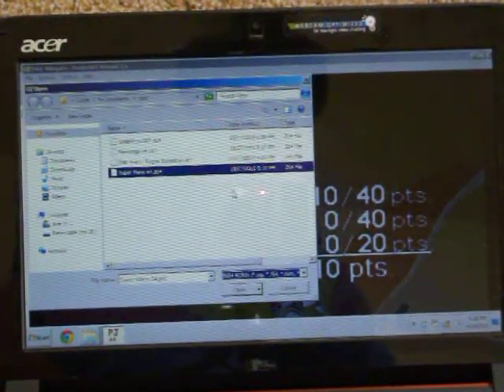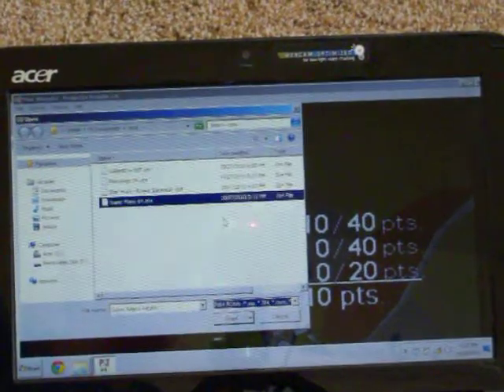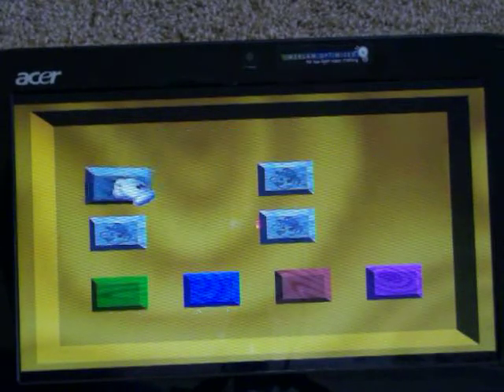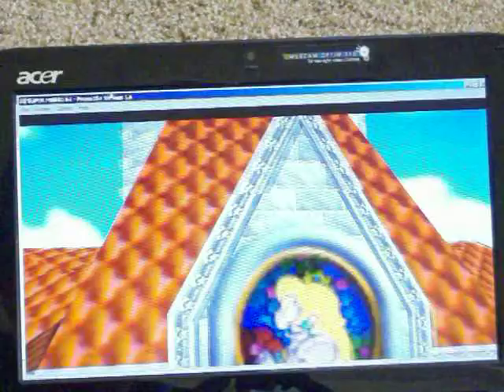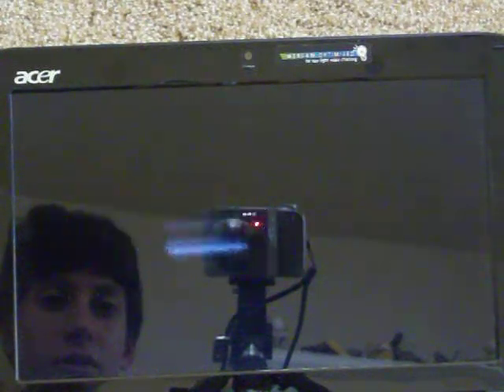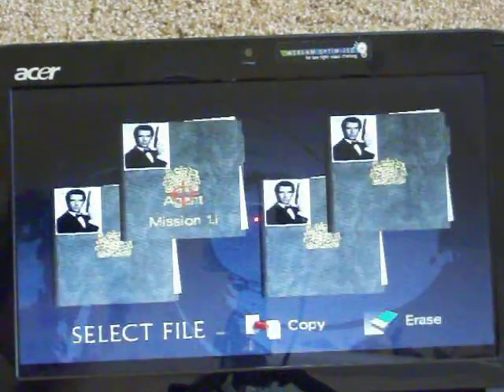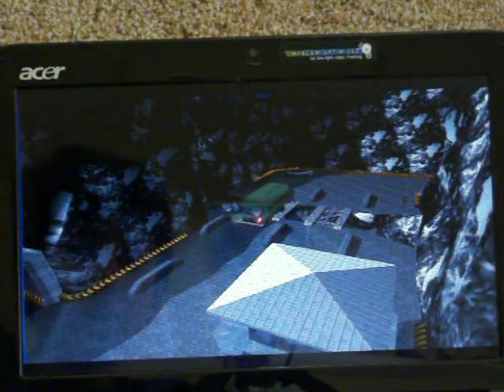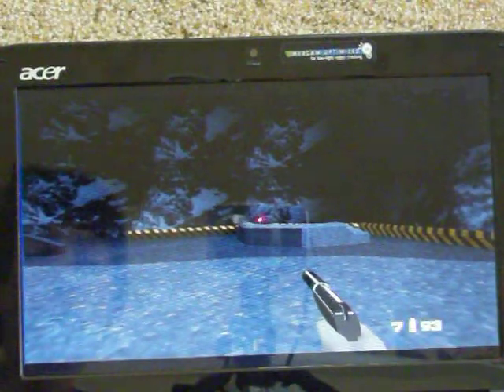Project 64 emulator on Acer Aspire one 532h netbook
runs pretty smooth
-super mario
-pilot wings
-007